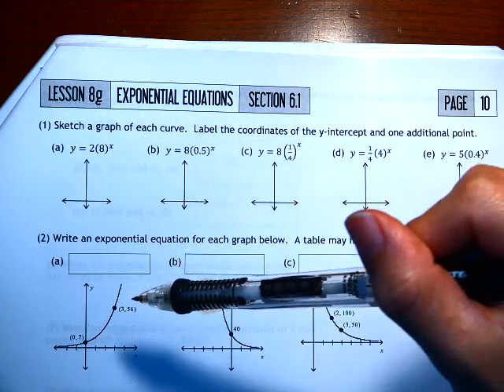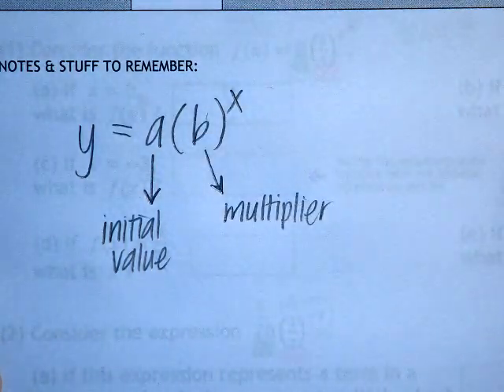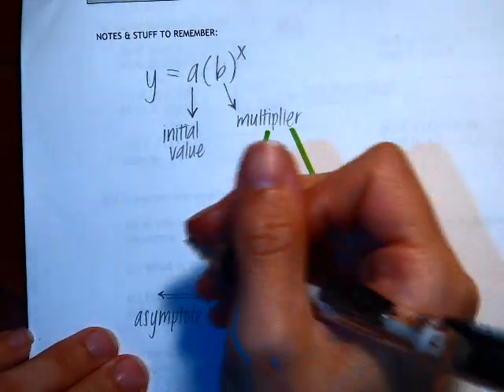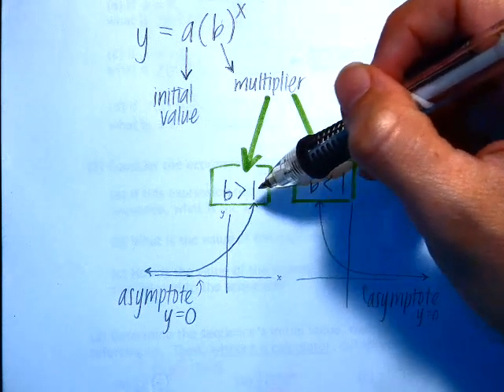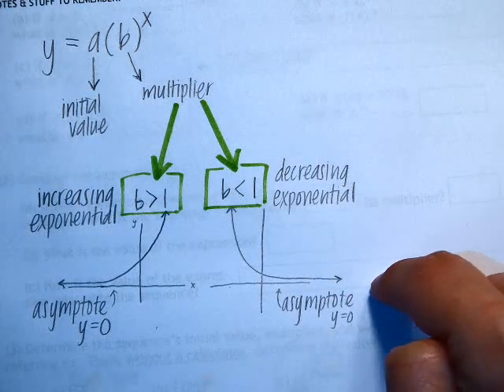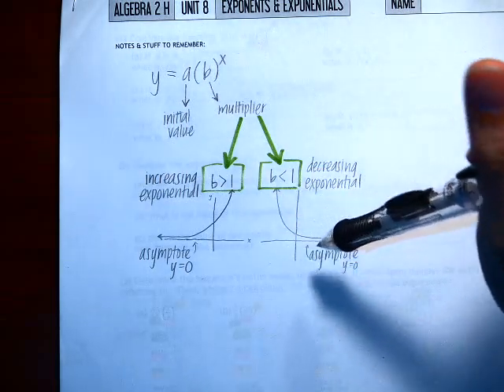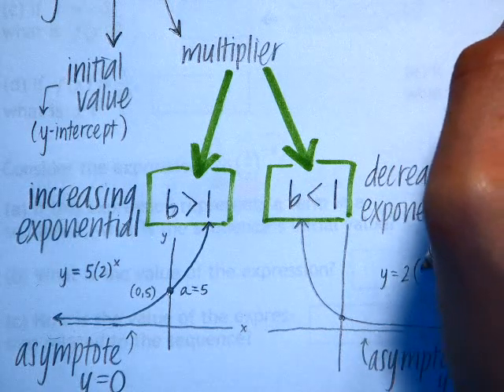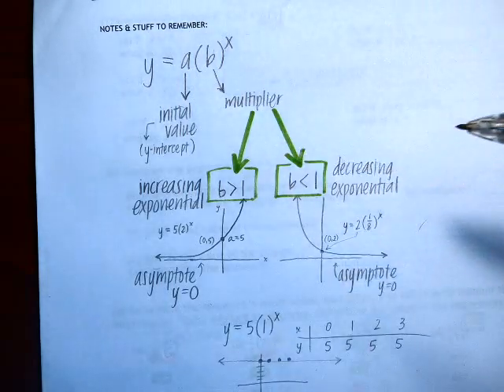alg 2 h - 8g - notes